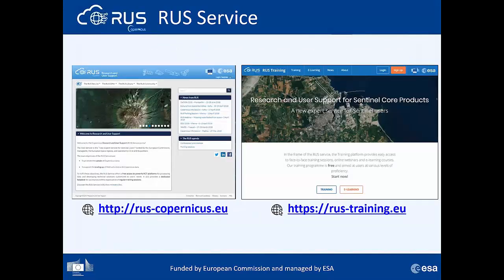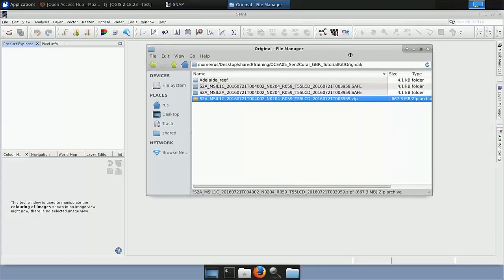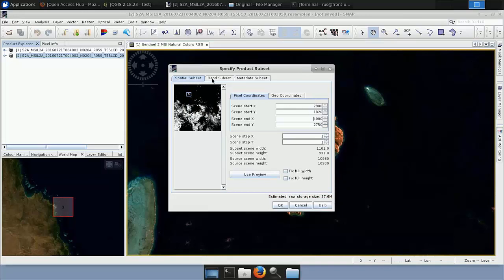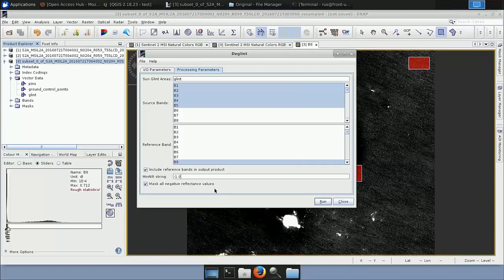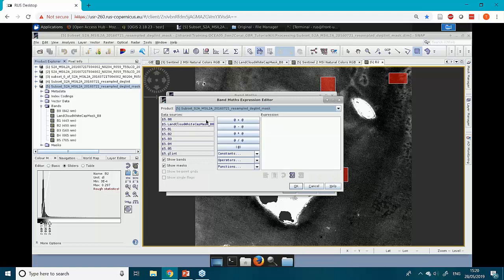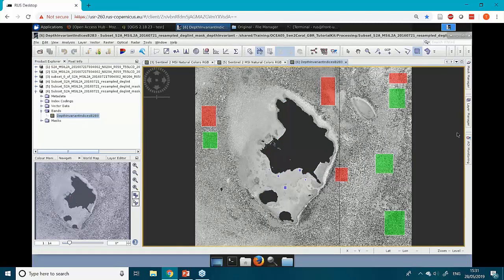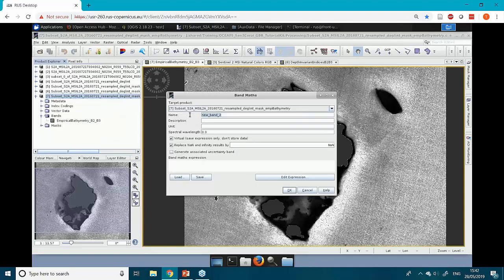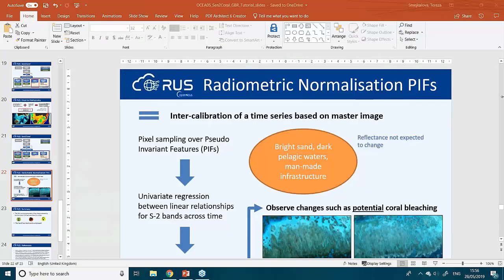RUS Webinar: Coral Reef Monitoring with Sen2Coral - OCEA05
During this webinar, you will learn how to process Sentinel-2 data for coral reef monitoring. We will demonstrate the several processing chains and operators available within the Sen2Coral tool.